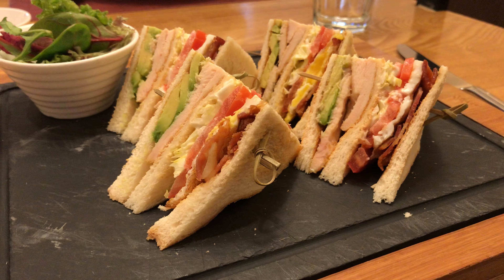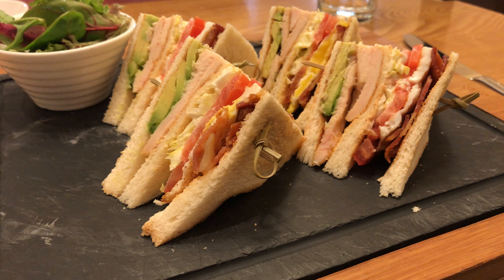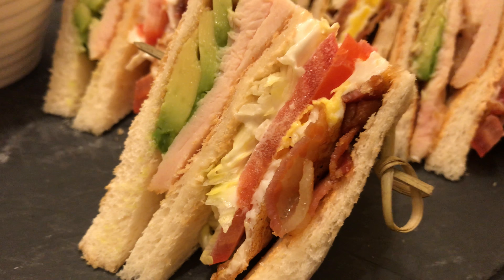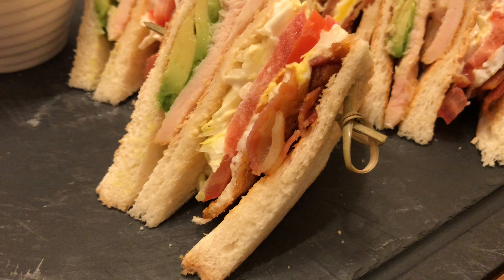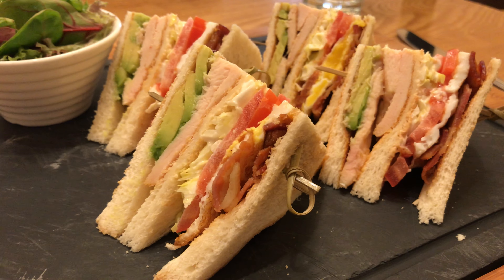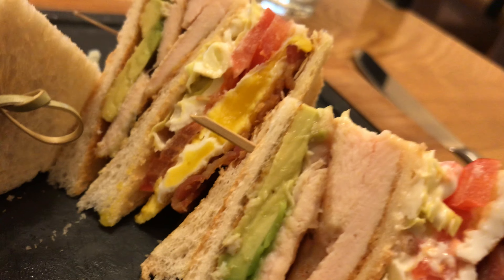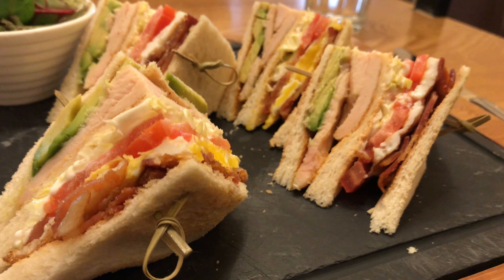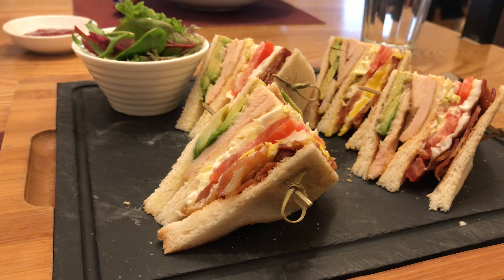Food review: a club sandwich from The Deck Restaurant @ Aberdeen Marina Club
For today’s food review, we have a club sandwich from The Deck Restaurant @ Aberdeen Marina Club. Lift Wong, this video is for you.